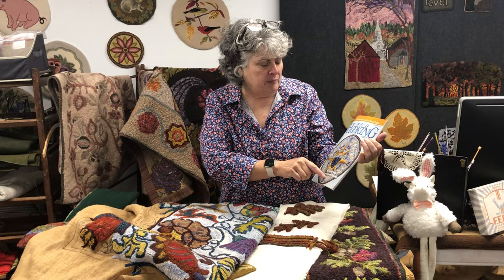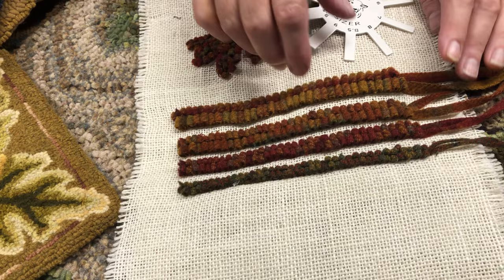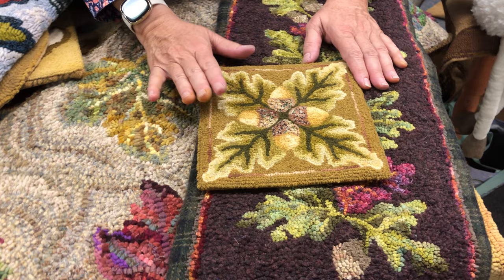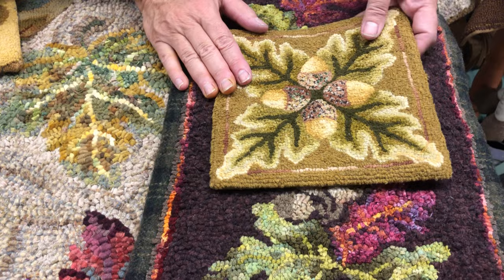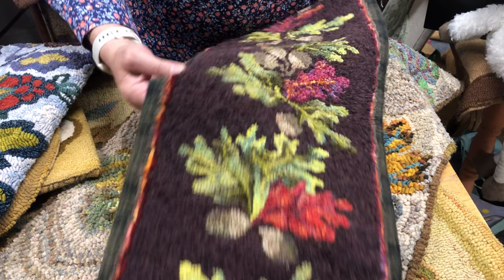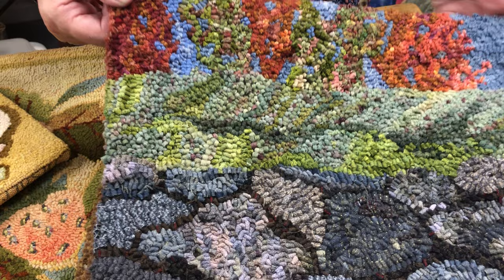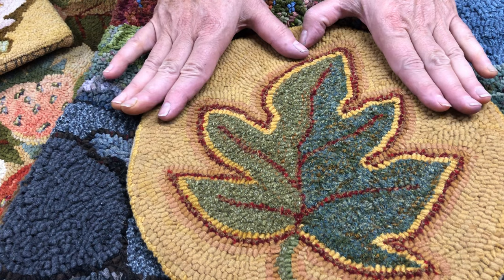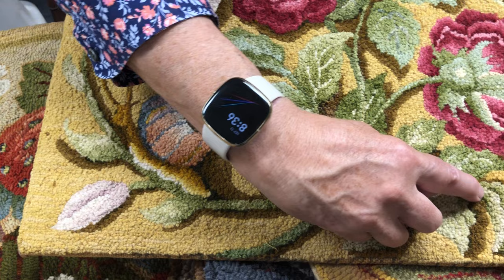September 2023--Third Thursday with Lisanne, Let's Talk Leaves!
Join Lisanne Miller of W. Cushing and Co. and explore how to use one of the tools in our tool box--size of cut to create fabulous leaves.

Leaves are on everyone's mind this time of year, but this is not just about Fall Leaves, but leaves for florals, using textures for leaves, how to hook a "turnover" in a leaf and so much more!

Leaves are not just for raking!